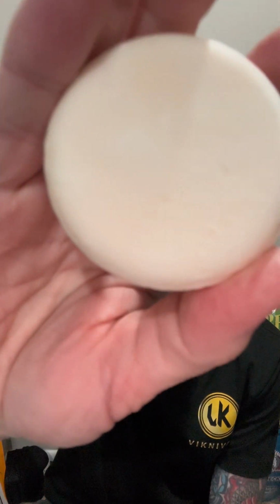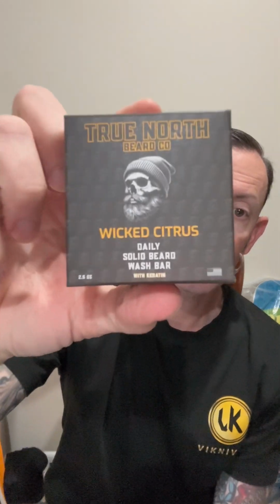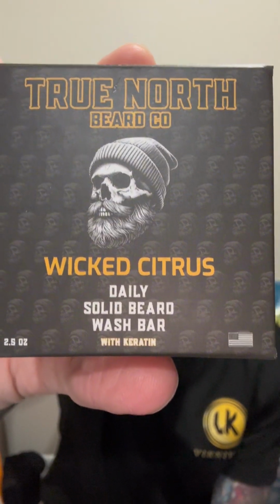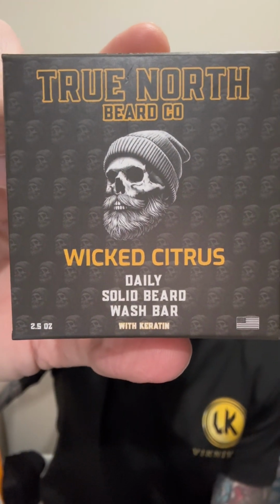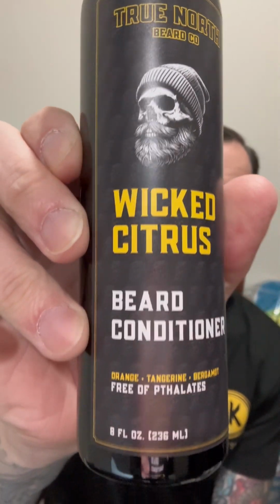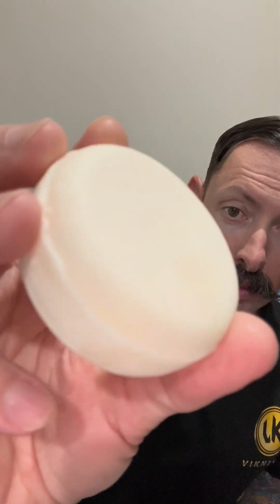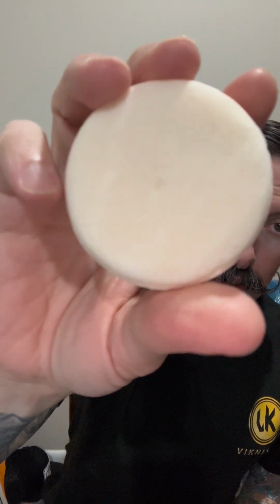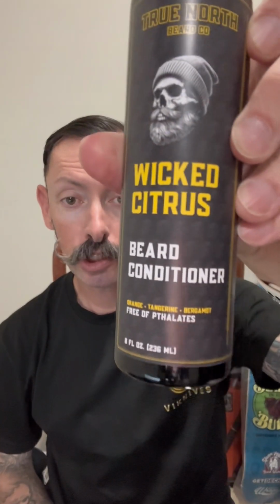Discover the Secret to Silky Smooth Hair with True North Wicked Citrus Solid Wash Bar & Conditioner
@truenorthbeardco Wicked Citrus Gentle Daily Solid Wash Bar and Conditioner. This is my first time using a solid wash bar and these are a game changer especially for travel.  This is dehydrated shampoo and not soap.

If you’re a veteran in need of help please reach out to a friend or loved one.  Please know that you’re loved 🥰. You can always go to

Or call 988 and press 1 to be connected with someone who can help you get the support you need.